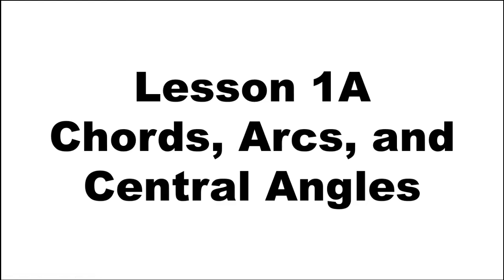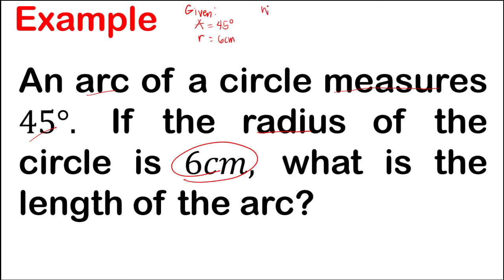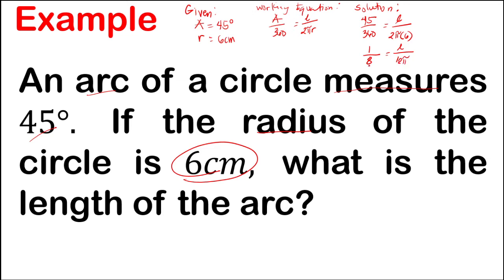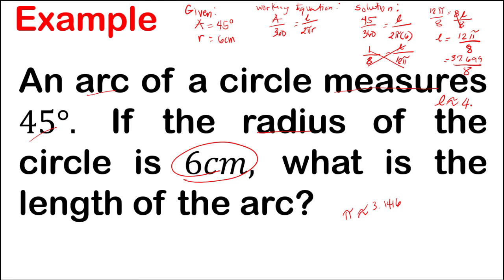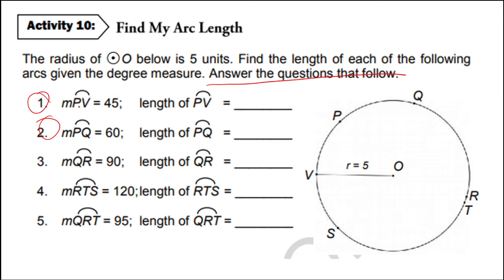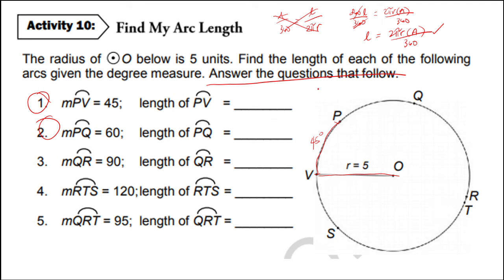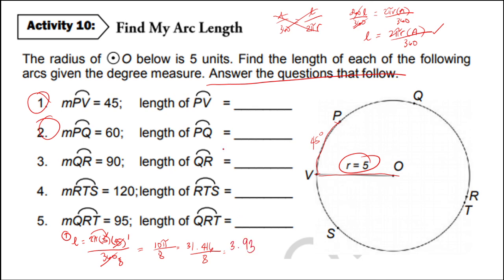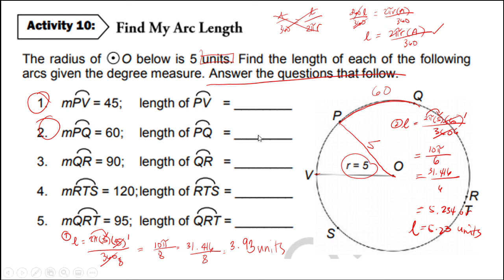LESSON 1A: ARC LENGTH ACTIVITY 10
ARC LENGTH
ACTIVITY 10